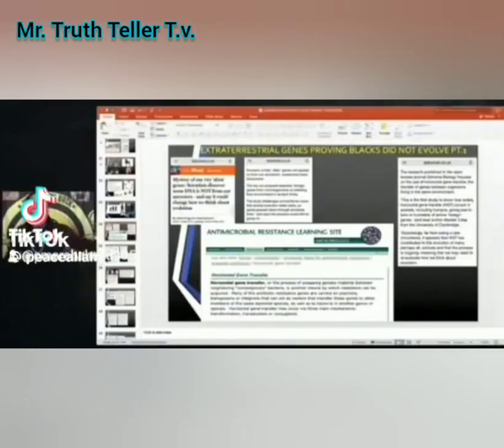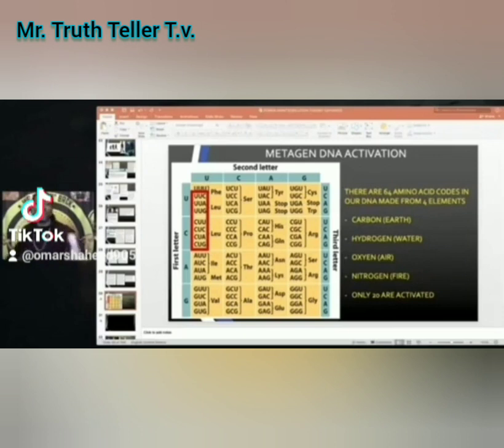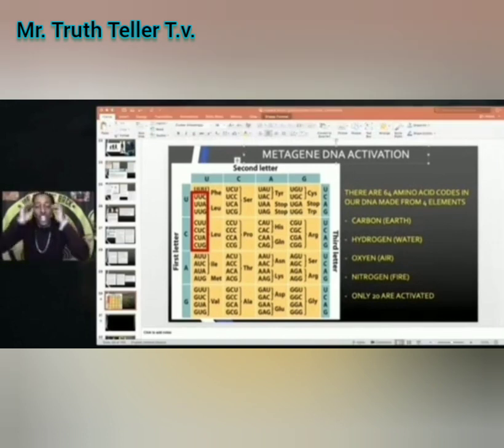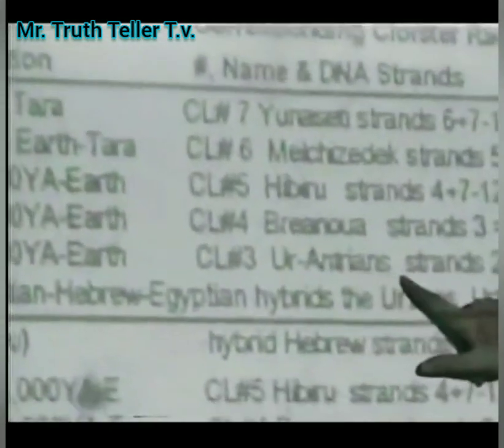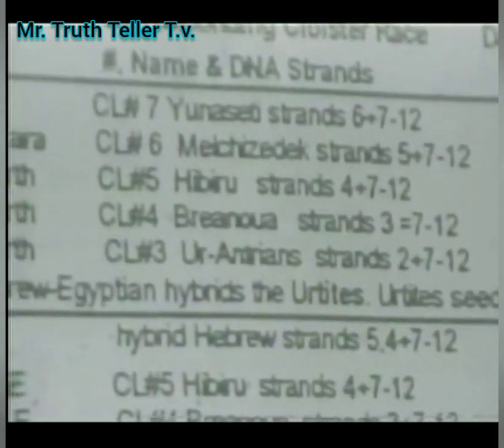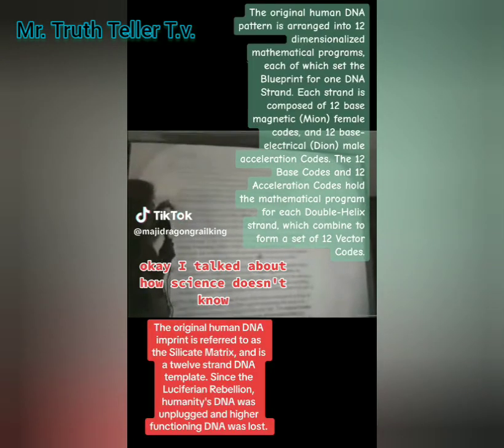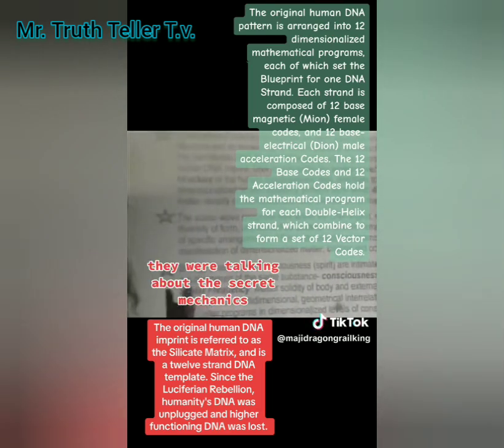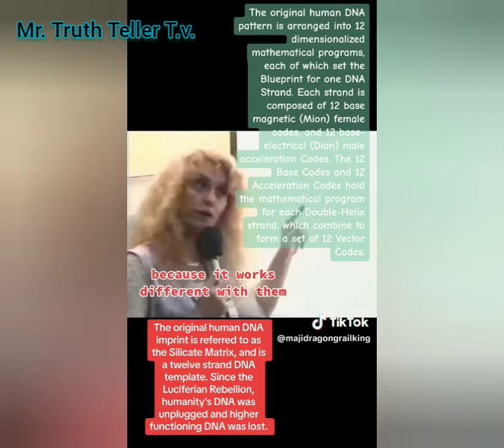12 DNA Strands